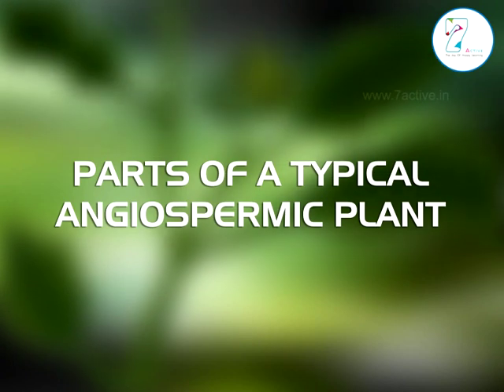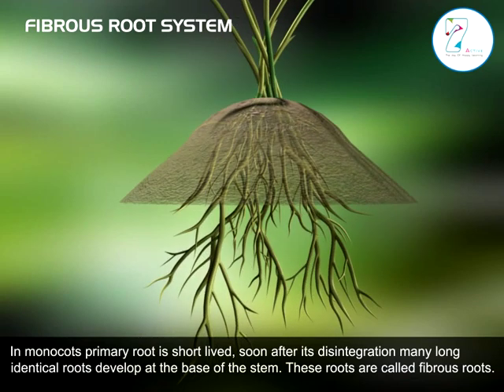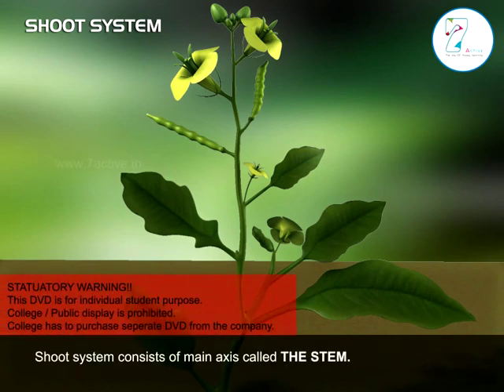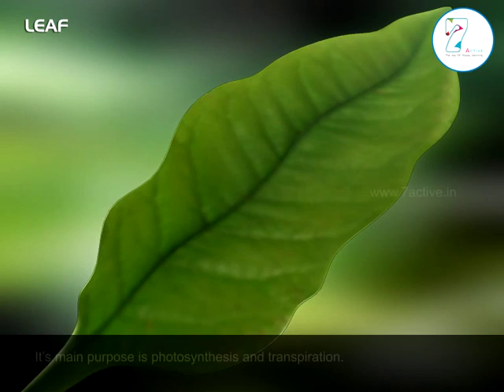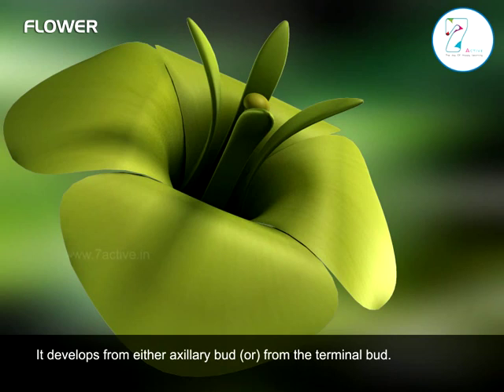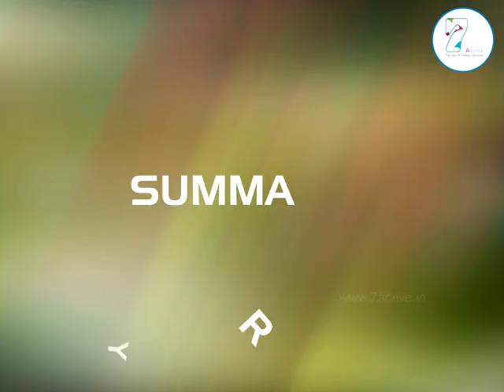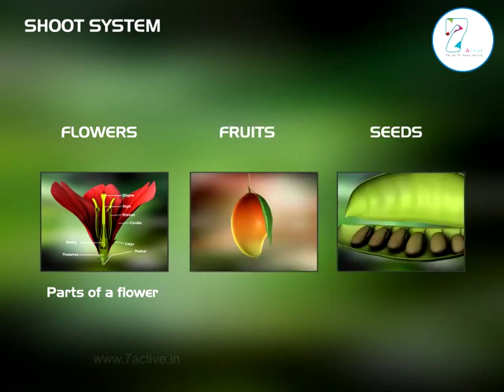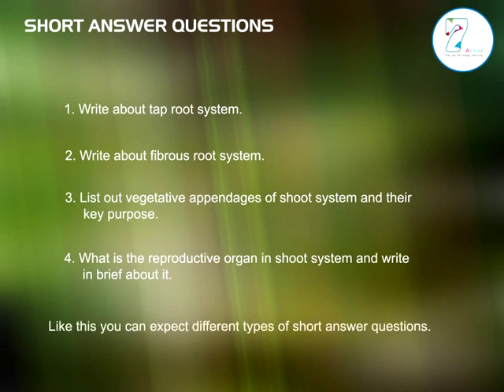Angiospermic fertilised flower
7 Active Technology Solutions Pvt. Ltd. is an educational 3D digital content provider for K-12. We also customise the content as per your requirement for companies platform providers colleges etc. 7 Active driving force "The Joy of Happy Learning" -- is what makes difference from other digital content providers. We consider Student needs, Lecturer needs and College needs in designing the 3D & 2D Animated Video Lectures. We are carrying a huge 3D Digital Library ready to use.

Fertilization is the fusion of gametes to initiate the development of a new individual organism.
After the carpel is pollinated, the pollen grain germinates. From each pollen grain, a pollen tube grows out that attempts to travel to the ovary by creating a path through the female tissue. The vegetative (or tube) and generative nuclei of the pollen grain pass into the pollen tube. After the pollen grain adheres to the stigma of the carpel (female reproductive structure) a pollen tube grows and penetrates the ovule through a tiny pore called a micropyle.

The pollen tube does not directly reach the ovary in a straight line. It travels near the skin of the style and curls to the bottom of the ovary, then near the receptacle, it breaks through the ovule through the micropyle (an opening in the ovule wall) and the pollen tube "bursts" into the embryo sac.